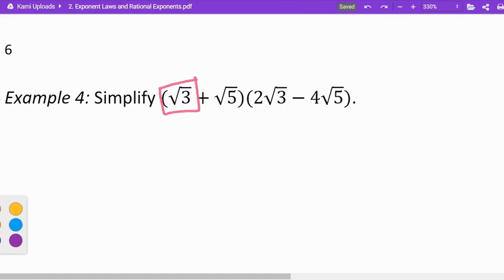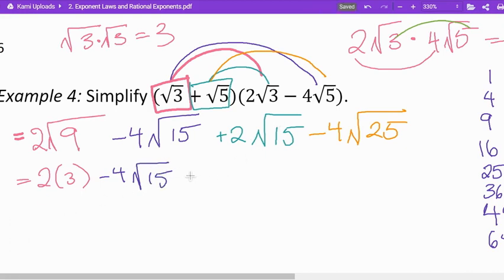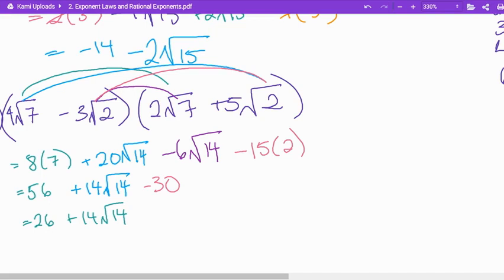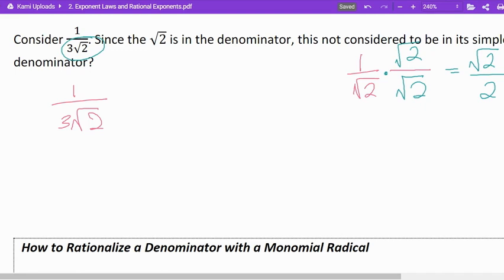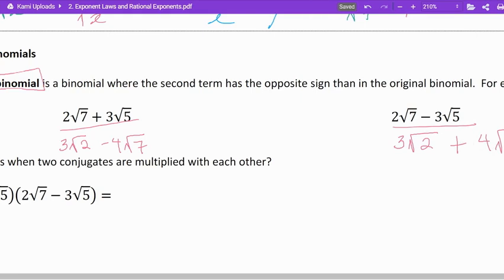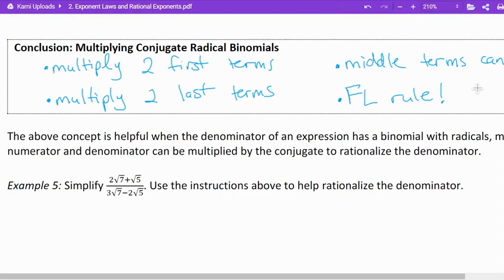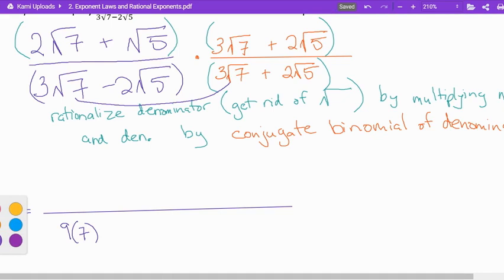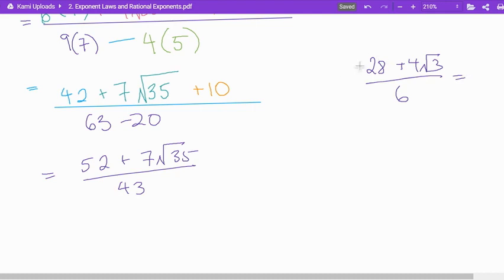2.4 Day 2 Lesson